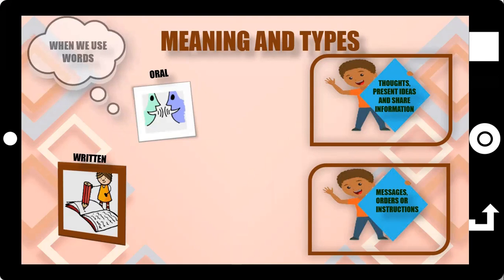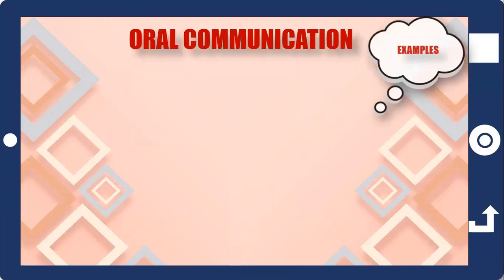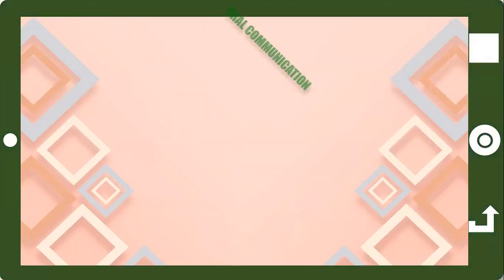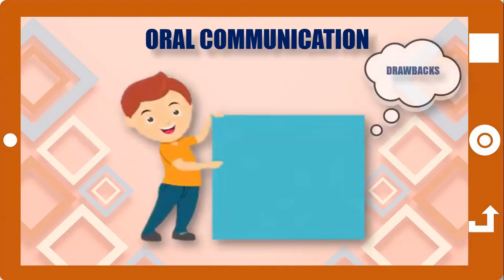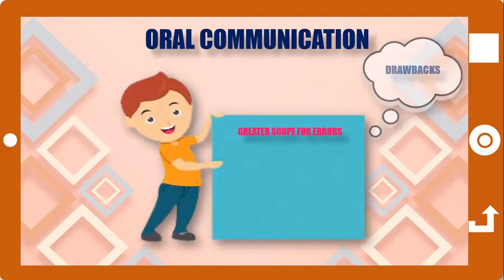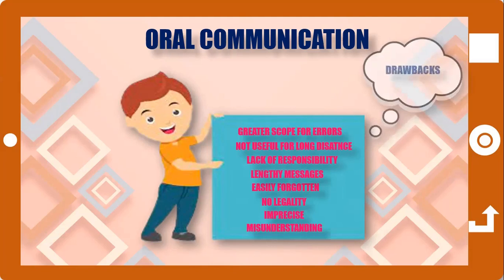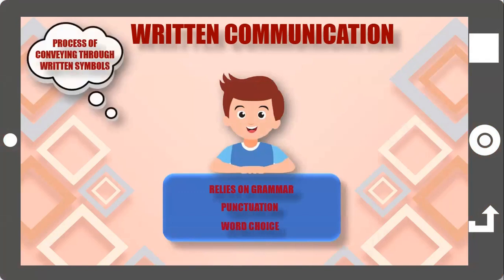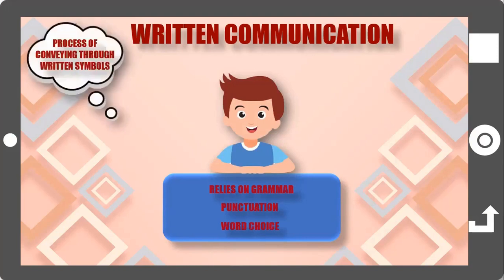Verbal Communication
Dear all
This video is on Verbal communication-Advantages and Disadvantages .